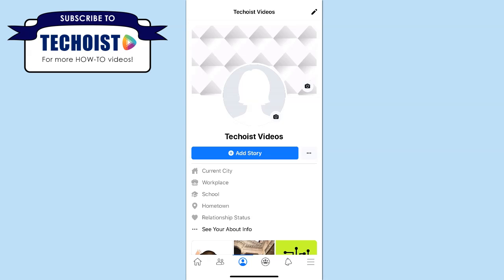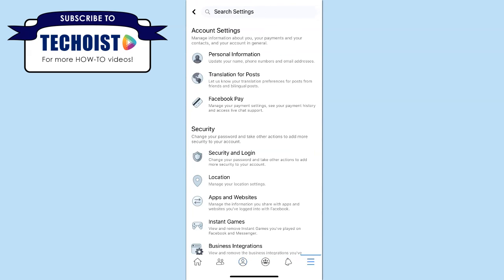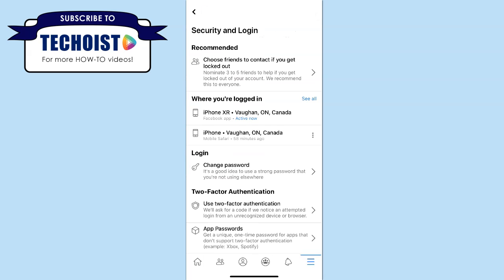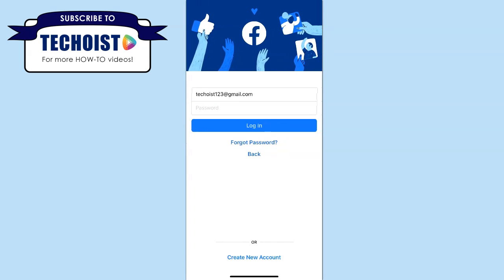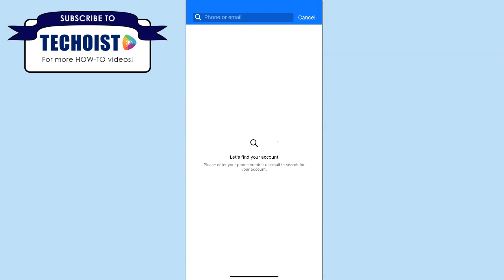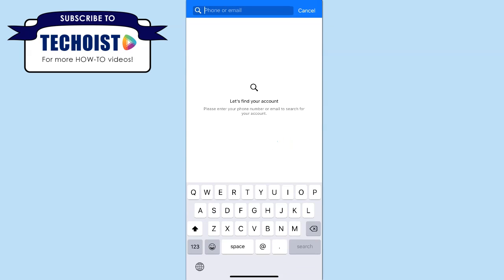How To Change Facebook Password Without Knowing Current Password (2023) ✅